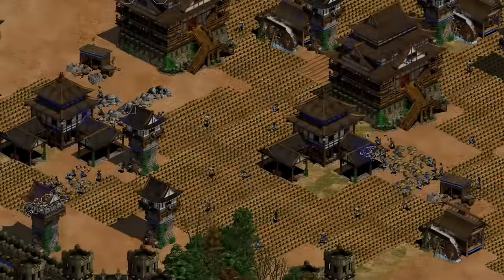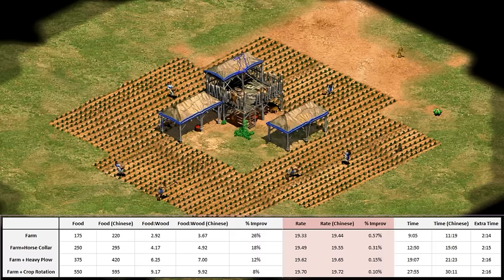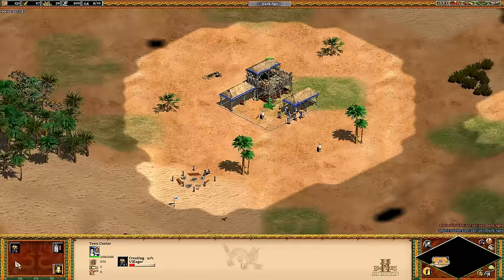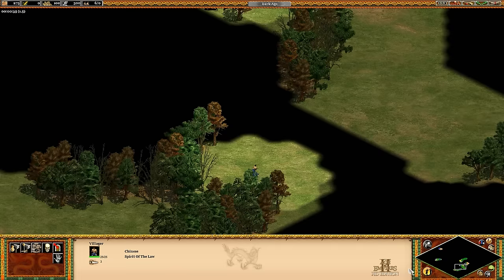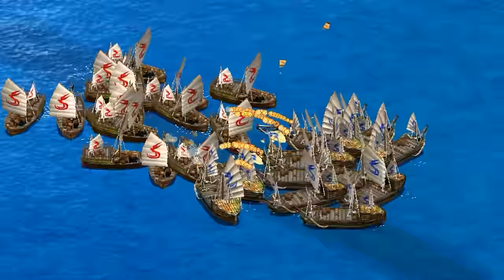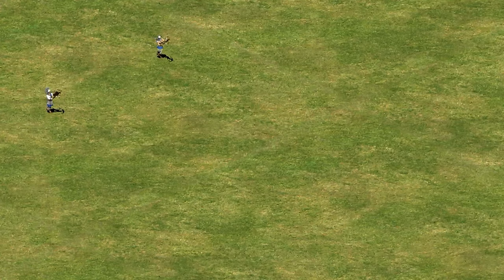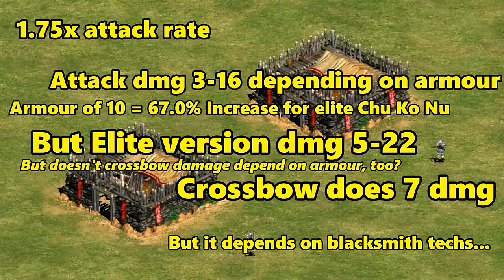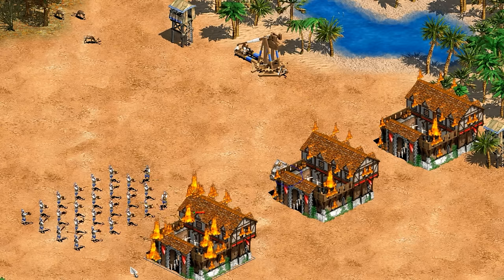Chinese Overview AoE2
Overview of the Chinese bonuses, unique unit, and tech tree from Age of Empires 2.

1:00 Farms have +45 food (team bonus)
2:28 Start with +3 villagers
5:25 Technologies cheaper
6:10 Town centers support 10 population
6:33 Demolition ships +50% HP
7:35 Chu Ko Nu stats and attack (Unique unit)
8:40 Elite Chu Ko Nu upgrade
9:38 Chu Ko Nu vs Crossbow hidden stuff
10:30 Chu Ko Nu and Crossbow effectiveness vs a variety of units
12:05 Chu Ko Nu vs buildings
12:30 Saracen team bonus hype
12:47 Rocketry (unique tech)
13:28 Rocketry vs Elite Chu Ko Nu upgrade
13:55 Scorpions with rocketry
15:00 HD Expansion changes
TECH TREE
16:45 Archers A-
17:06 Infantry B+
17:27 Cavalry B
17:52 Siege B
18:30 Navy B (B- early, B+ late)
19:05 Monks A-
19:27 Defences B+ (A- in expansions)
19:53 Economy B-
20:40 My final thoughts

Thanks go to Chtyl Dubreux for the subtitles.